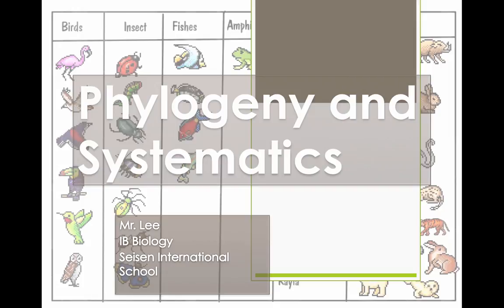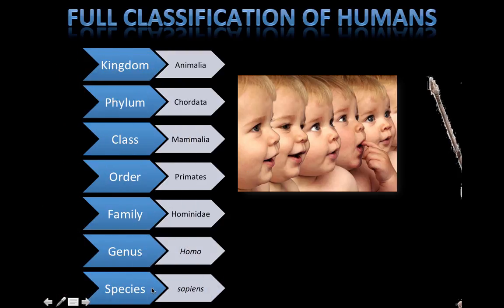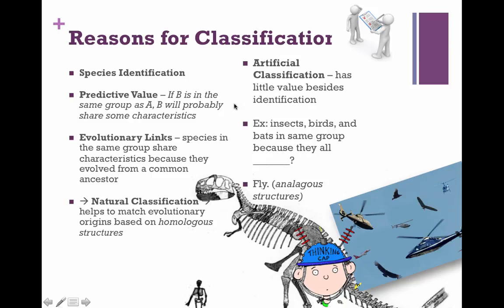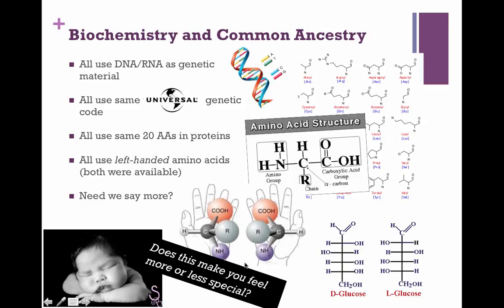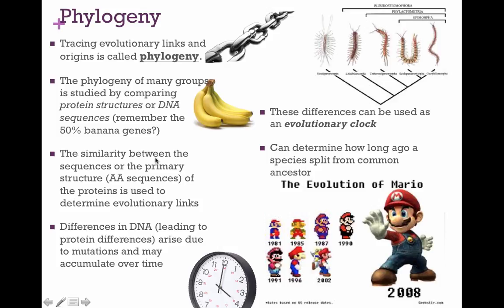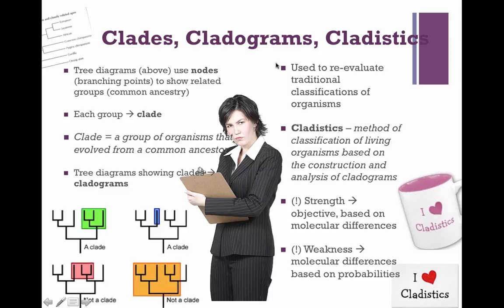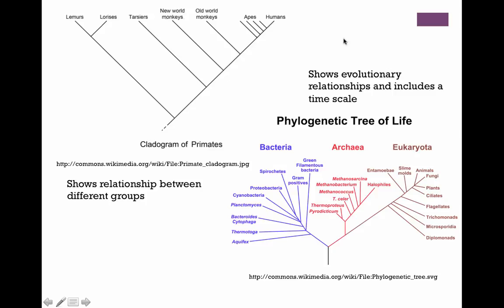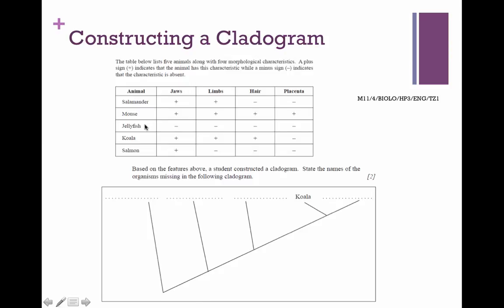Cladistics (IB Biology)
Phylogeny and Systematics (IB Biology)

Table of Contents:

00:00 - Phylogeny and Systematics
00:22 - Full Classification of Humans
02:01 - Reasons for Classification
02:39 - Reasons for Classification
03:05 - Biochemistry and Common Ancestry
04:47 - Phylogeny
05:59 - Clades, Cladograms, Cladistics
07:36 -
08:08 - Constructing a Cladogram
08:43 - Constructing a Cladogram